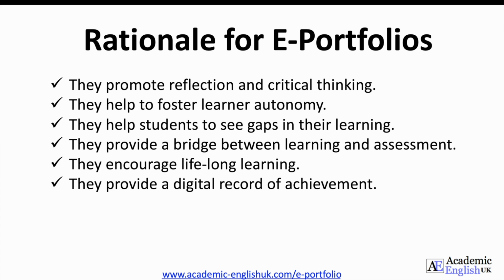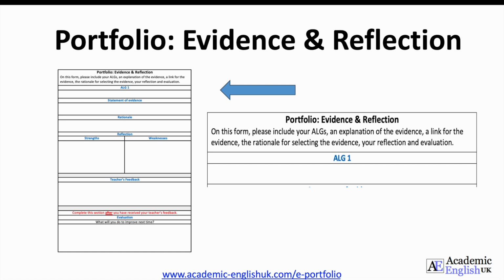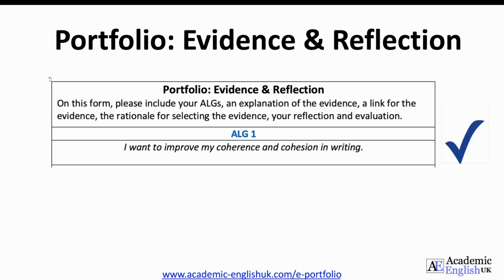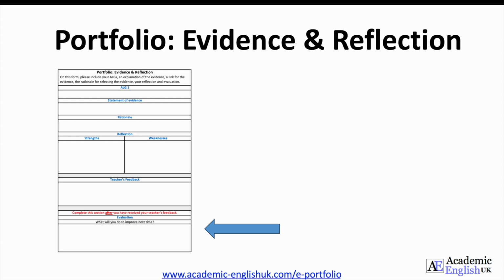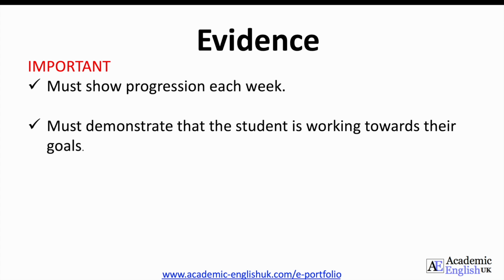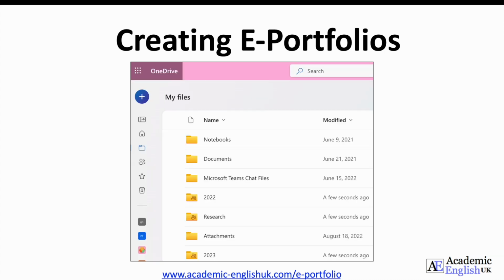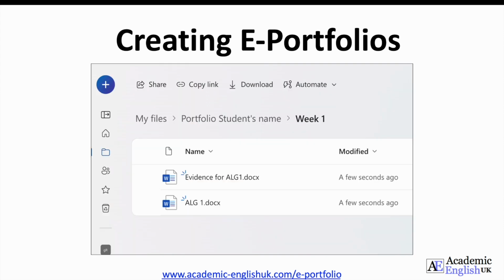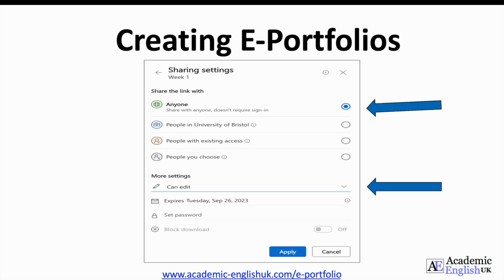Academic E-Portfolios - how to create an academic e-portfolio.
A short video to help students or teachers create an academic e-portfolio. It provides a definition, the reasons, what can go in an e-portfolio and how to create an e-portfolio on OneDrive.